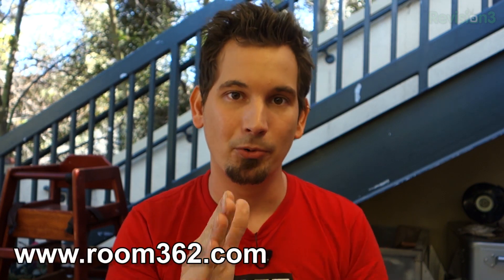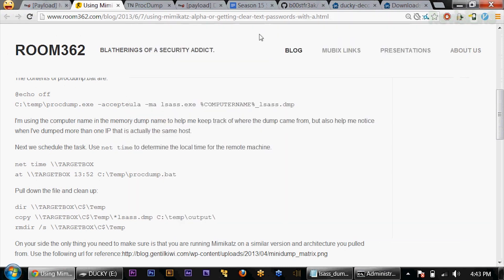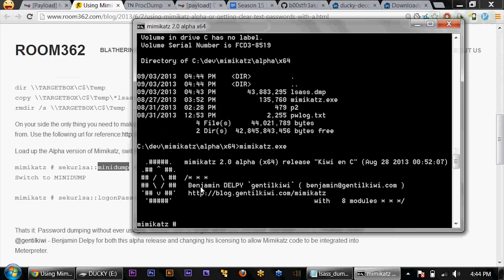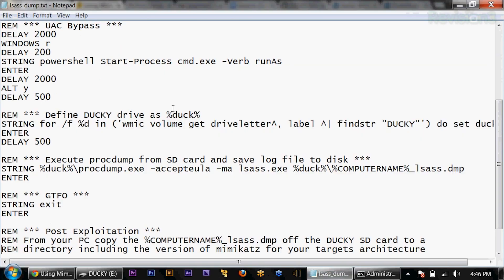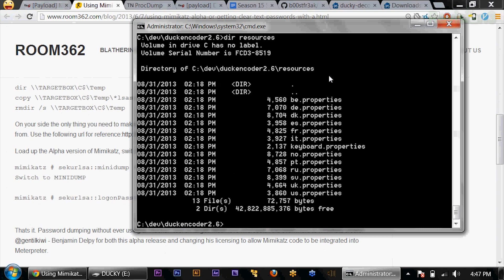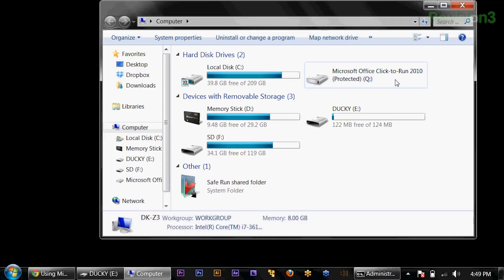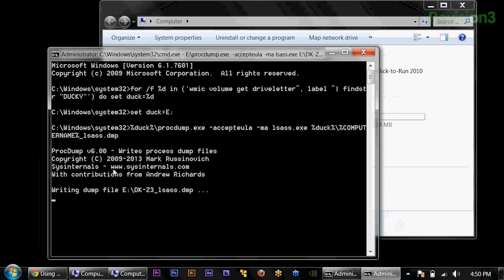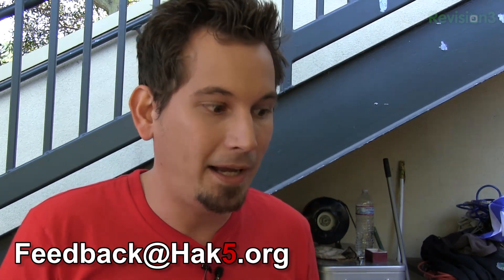A Ducky Script to Dump Windows Memory For Password Cracking, Hak5 1503.3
Hak5 -- Cyber Security Education, Inspiration, News & Community since 2005:
Cracking Windows passwords in 15 seconds or less with a special USB Rubber Ducky firmware and mimikatz. Build your own Dropbox alternative for free with OwnCloud - Shannon's Installation and Configuration guide. Then Darren borrows a page from Mubix with a Ducky Script to dump Windows memory for password cracking without getting caught by Anti-Virus. All that and more, this time on Hak5!